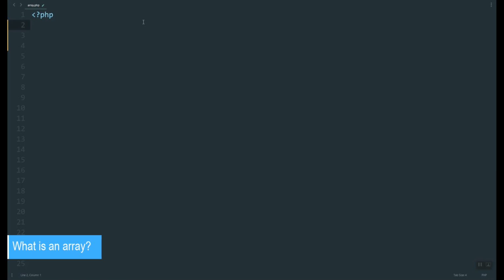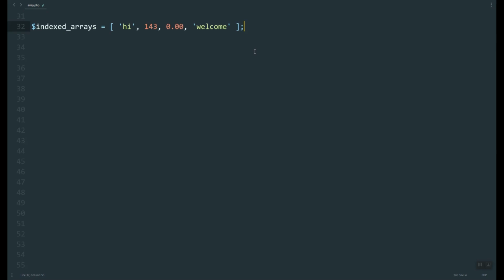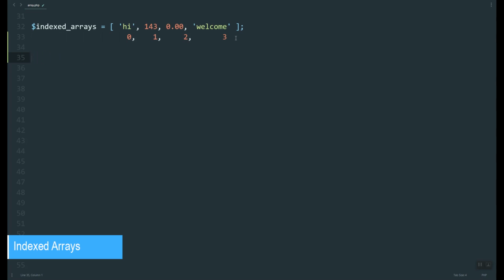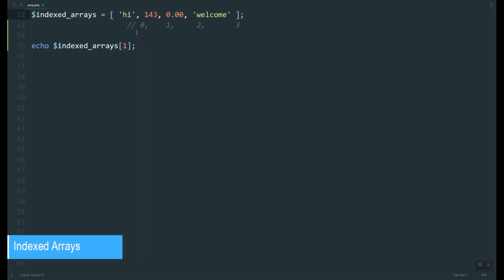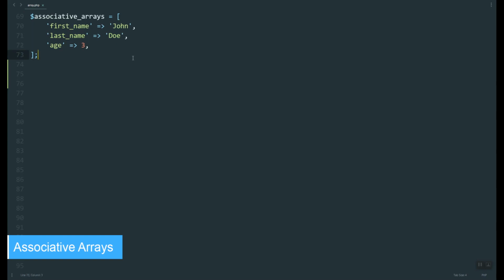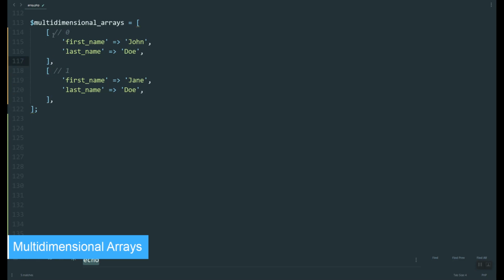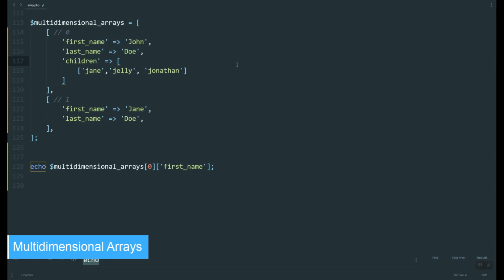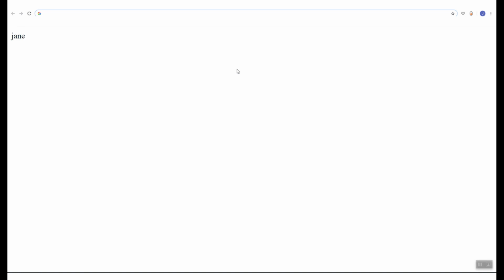PHP Tutorial For Beginners | PHP Arrays (Indexed, Associative, and Multidimensional)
In this video, I am going to discuss about PHP arrays.

Before we dig in, let's have a brief description about array. An array is data type that can hold a multiple data type (integer, floating number, object, array). There are different types of array in PHP language.

THREE TYPES OF ARRAYS IN PHP

1. INDEXED ARRAYS
    The keys are represented by number.  To get the element inside the array, just use the number key.

2. ASSOCIATIVE ARRAYS
     The keys are named. Similar with the indexed arrays, we use the key name to get the element.

3. MULTIDIMENSIONAL ARRAYS
     This is a combination of indexed arrays and associative arrays (array of arrays).